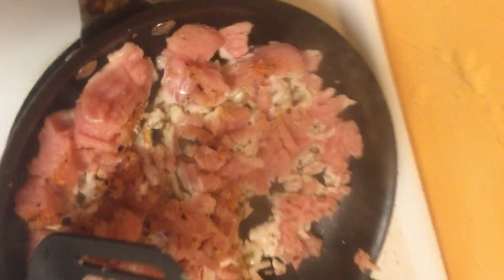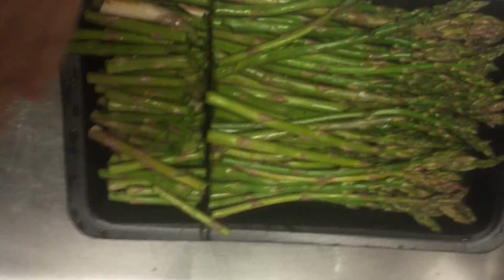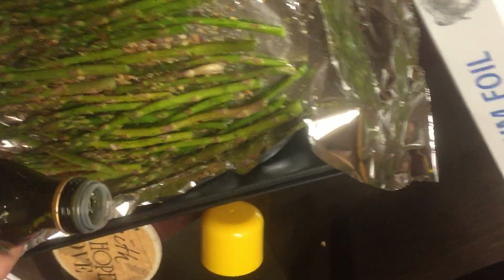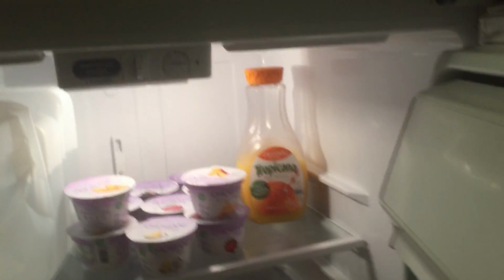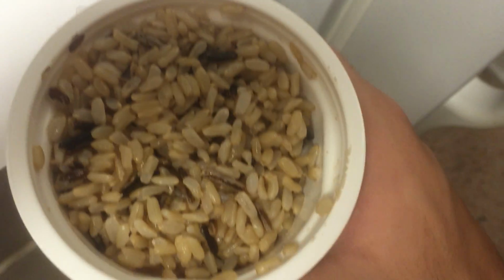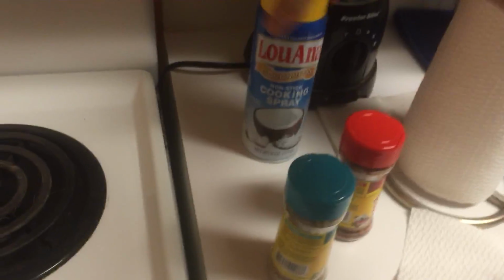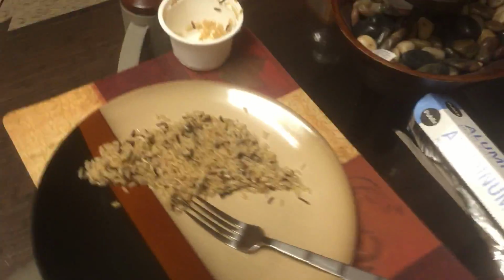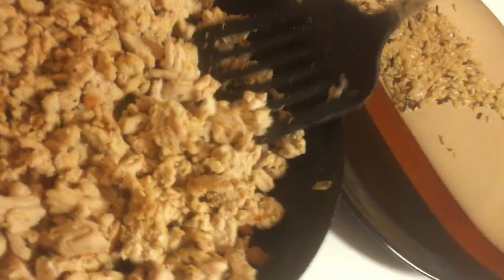Cooking with Chapo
One of my main meals that i start early in the week to last me 1-3 days depending on what i am eating.